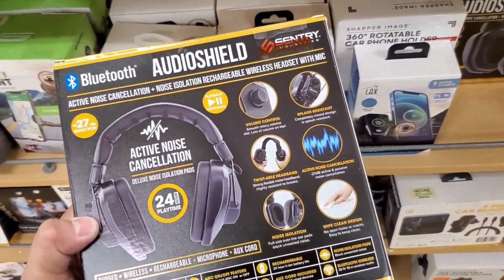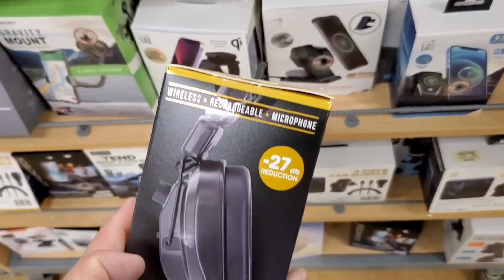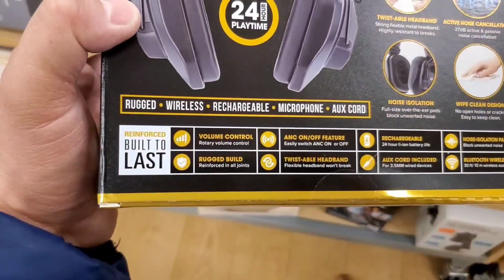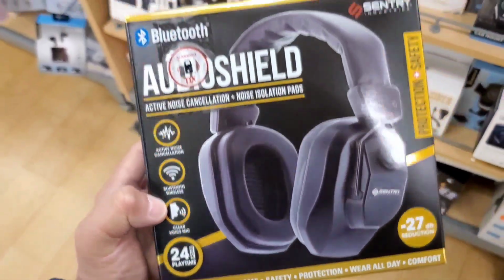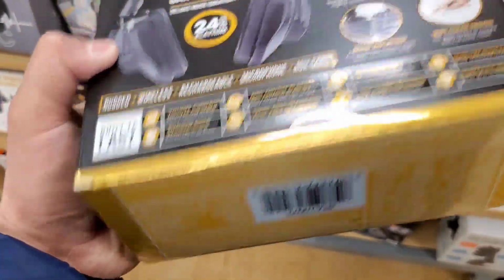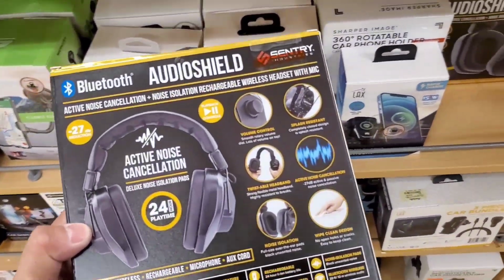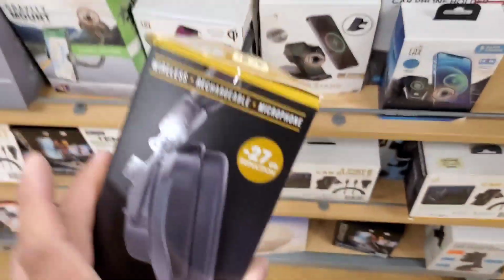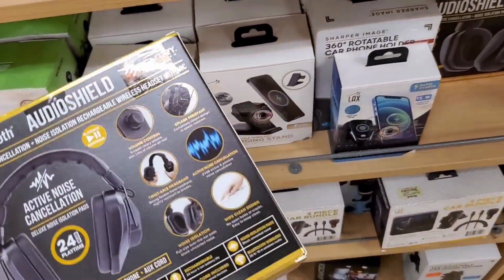REVIEW - Sentry Audioshield Hearing Protection Headphones Bluetooth - 19.99 - ARE THEY ANY GOOD?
Audioshield Over-Ear Hearing Protection - Superior Noise Reduction for Home, Business, and Industry.

Protect your hearing in any environment with Audioshield. Engineered for maximum noise reduction, these comfortable and durable headphones are perfect for homeowners, businesses, and industrial applications. Whether you are mowing the lawn, operating heavy machinery, or working in a noisy workshop, Audioshield provides the protection you need.

FEATURES

Bluetooth

-27 decibel reduction rating

Active Noise Cancellation

Rechargeable

Safeguard your ears with Audioshield provides- because your hearing matters.

Compare to 3M work tunes at half the cost